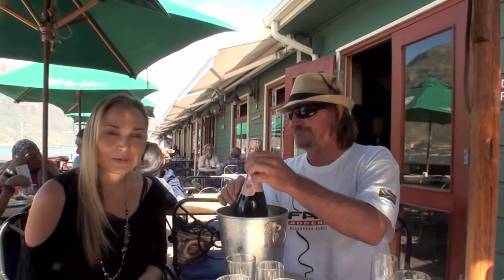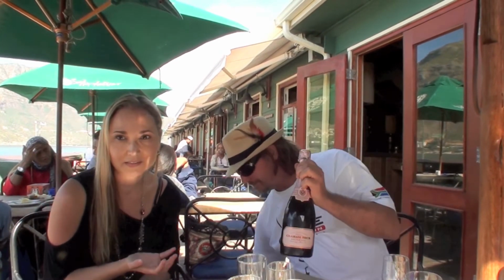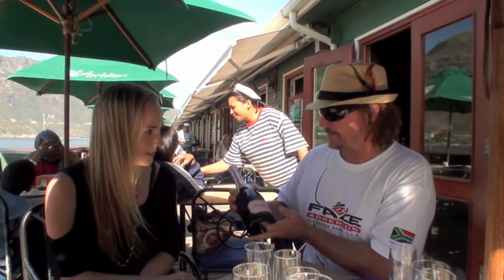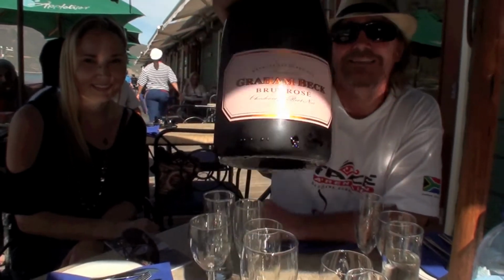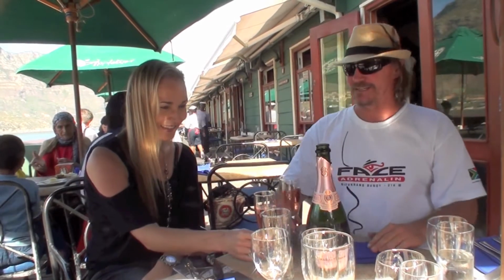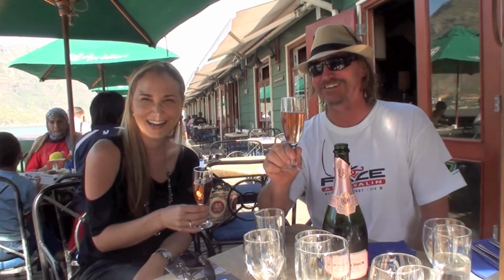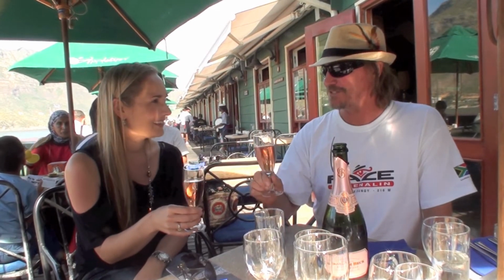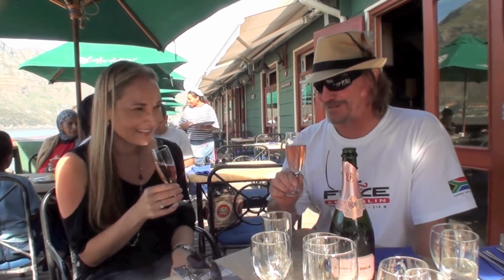BOGAN'S GUIDE TO WINE - SOUTH AFRICA SPECIAL #1 - GRAHAM BECK BRUT ROSE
SAMPY IN SOUTH AFRICA - EDITION 1
THIS EPISODE SAMPY TALKS BUBBLES WITH SOUTH AFRICAN WINE REPRESENTATIVE NICOLETTE WATERFORD AND TASTES THE GRAHAM BECK BRUT ROSE.